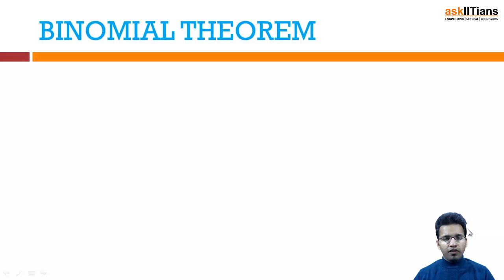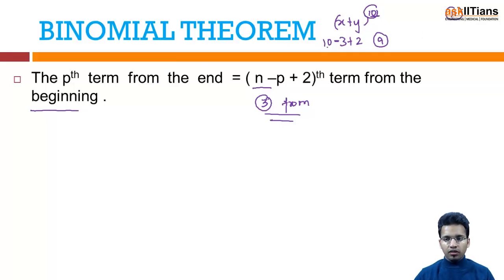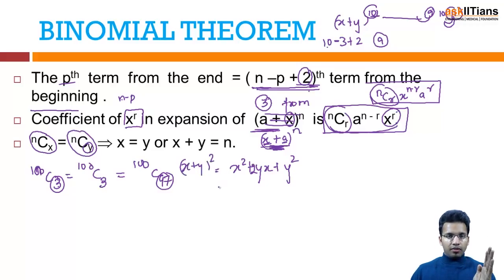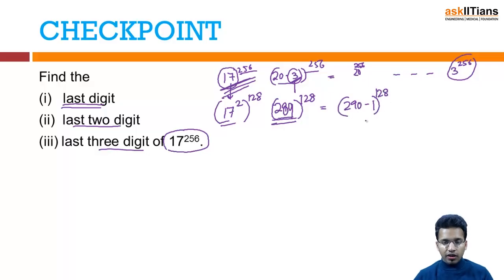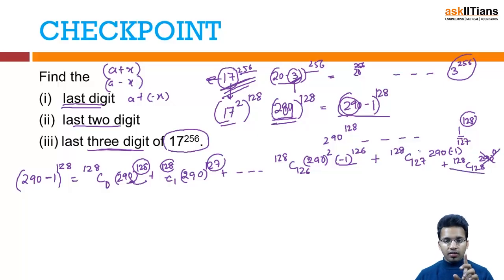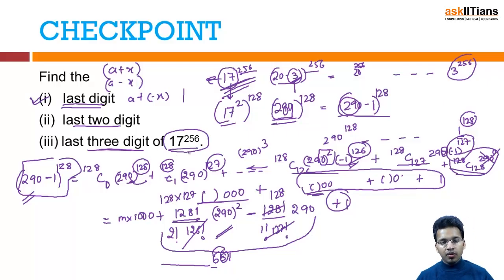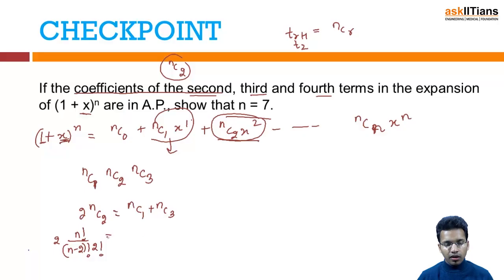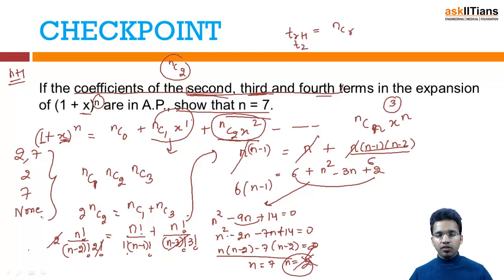Binomial Theorem | Lecture-2 | Maths | Grade 12 | JEE